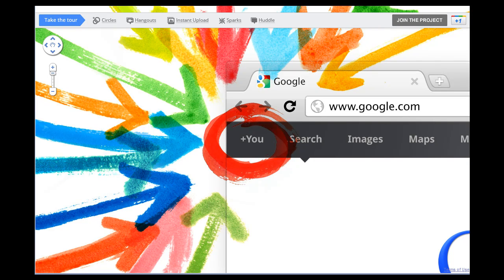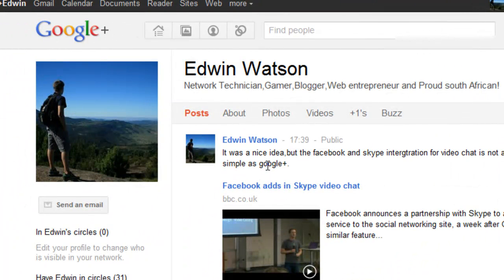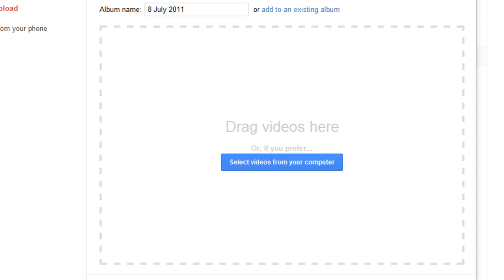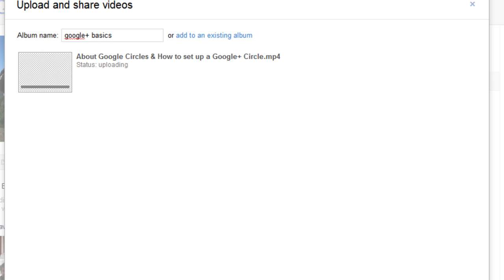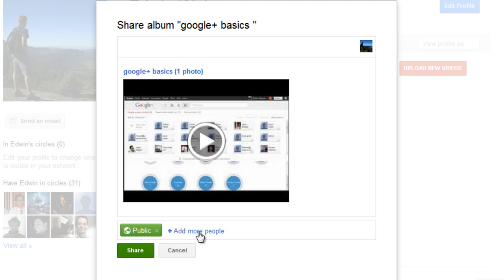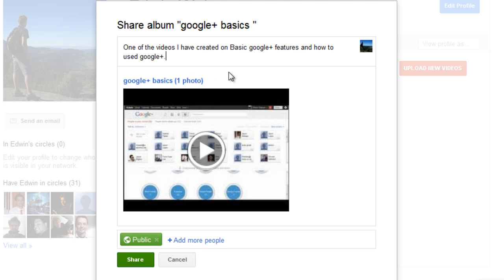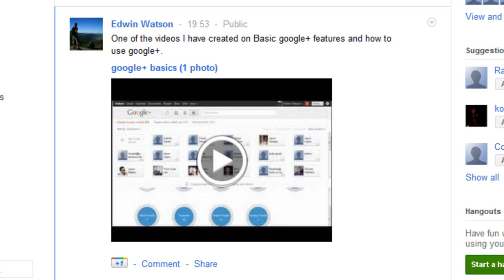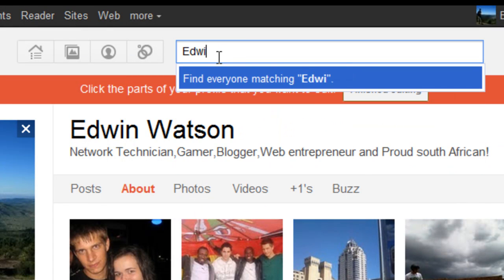How to upload videos to google+ Google plus for Beginners 1.7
In this video you will learn how to upload videos onto your Google+ Profile and how to share videos you have uploaded onto Google+ with the public or specific circles on Google plus.

In particular you will learn the following from this video in the Google+ basics series:
+How to upload a video to Google plus
+How to upload multiple videos at a time
+How to add a album name to a video
+How to add a description to a video on Google+
+How to Share your uploaded video with specific circles.

If you have any Question please post them below.